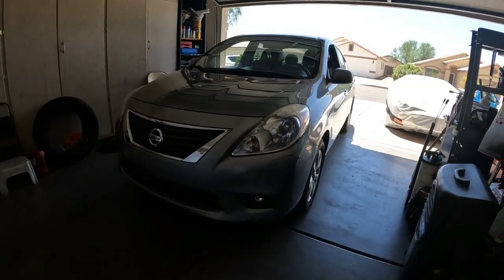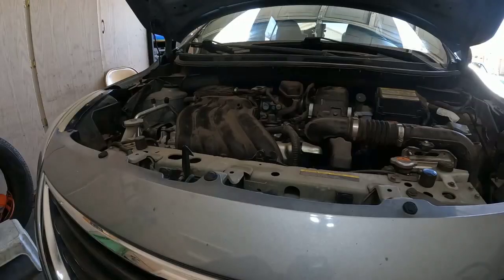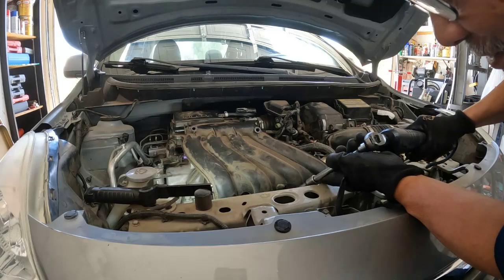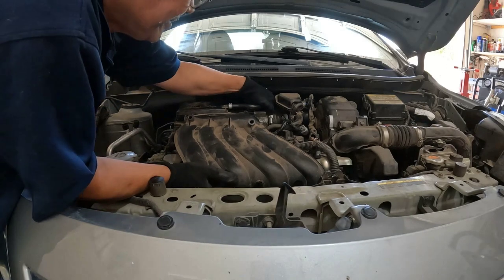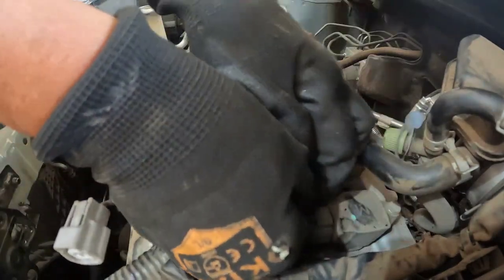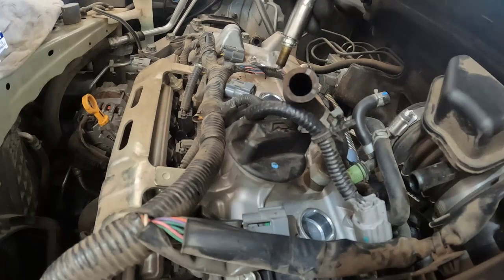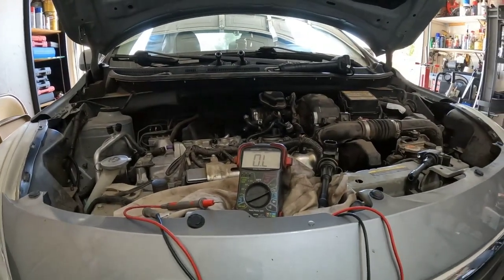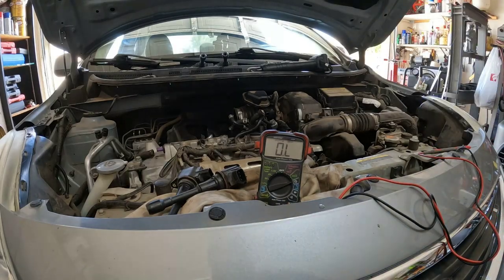2014 Nissan Versa Spark Plugs and Ignition Packs Made with Clipchamp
Replace Spark Plugs and Ignition Packs